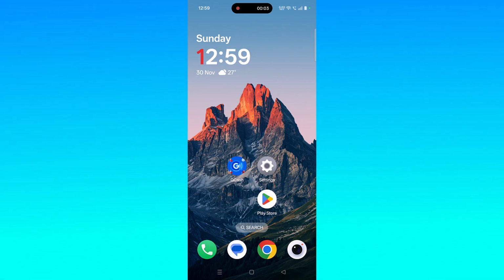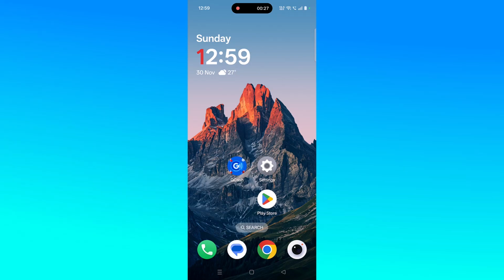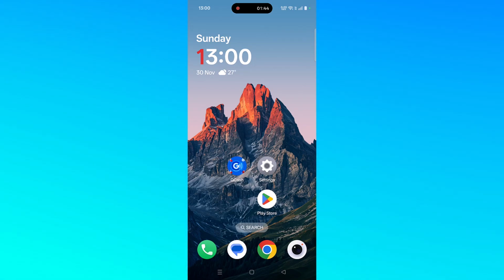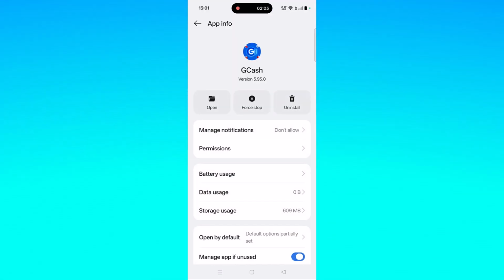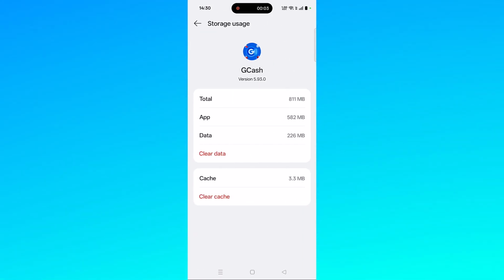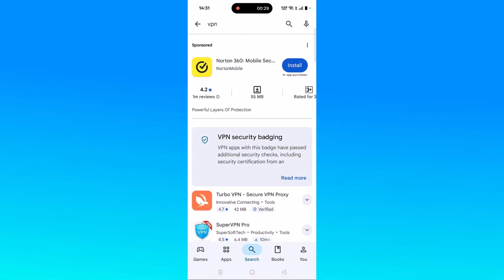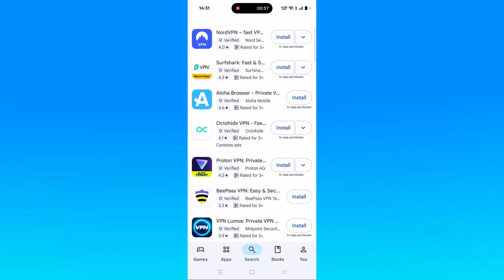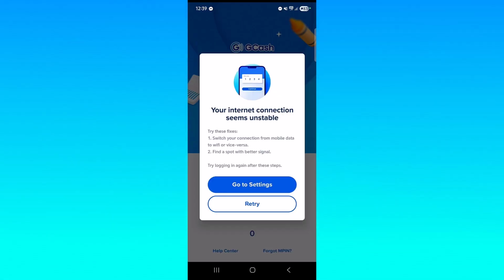Fix GCash Your Internet Connection Seems Unstable | Fix Gcash Internet Connection Problem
In This Video Guide, You Will Learn How To Fix GCash Your Internet Connection Seems Unstable Issue. Fix Gcash Internet Connection Problem.